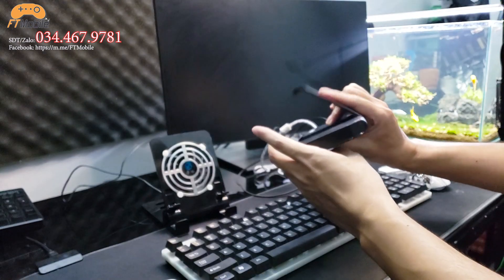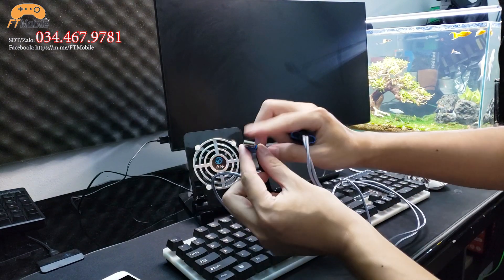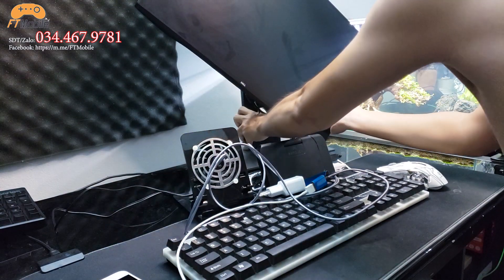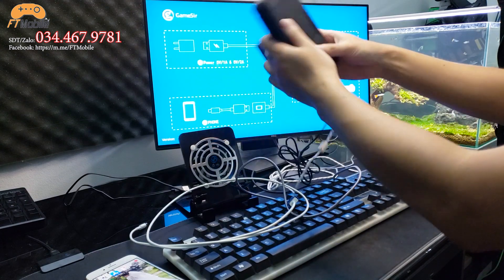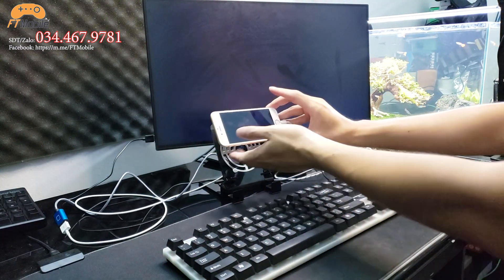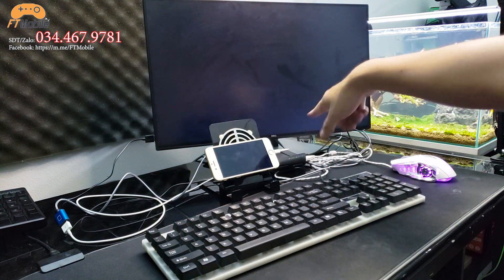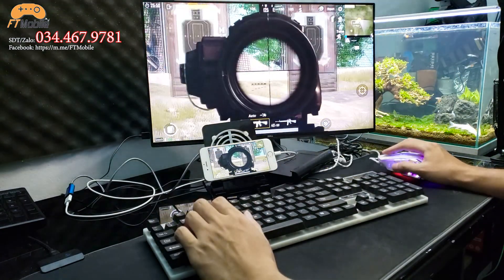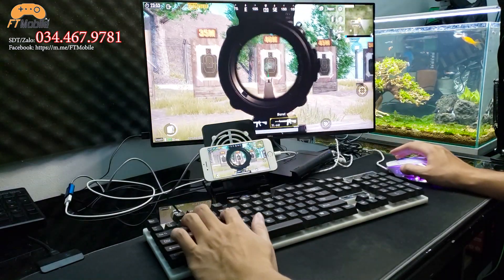Bộ Chơi Game PUBG Mobile Giá Rẻ View Lên Màn Hình Siêu To Cho IOS Chơi Bằng Bàn Phím Chuột Siêu Ngon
LINK SHOPEE MUA ONLINE THIẾT BỊ CHƠI GAME VÀ PHỤ KIỆN ĐIỆN THOẠI tại Ftmobile.net

➤ Các Bạn Mua Thiết Bị Chơi Game như: bàn phím, tay cầm chơi game pubg mobile mua ở Shopee

♔ Được Miễn phí Vận Chuyển lên 40k và Nhập Mã FTMO10k được giảm ngay 10k nữa nhé.

FTMobile là nơi giao lưu chia sẻ các kỹ thuật chơi game qua thiết bị chơi game như bàn phím, tay cầm chơi game để chơi các tự game như cf legend, free fire, liên quân. ban phim dien thoai, bàn phím ipad
Thiết Bị kết nối với thiết bị Android Handjoy Kmax Chơi Game PUBG Mobile FT Mobile, bàn phím cơ, bàn phím cơ giá rẻ , bàn phím cho điện thoại, bàn phím cho iphone, bàn phím chơi game điện thoại, bàn phím handjoy k3,

Cảm ơn tất cả các bạn đã luôn ủng hộ cho FT Mobile.
FT Mobile  Thiết bị chơi game  Xin Chào Các Game Thủ